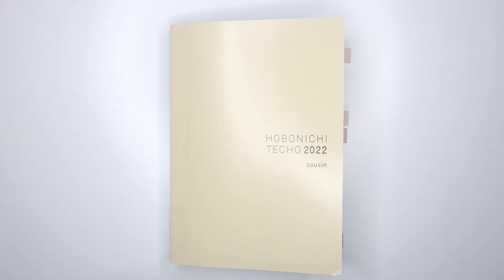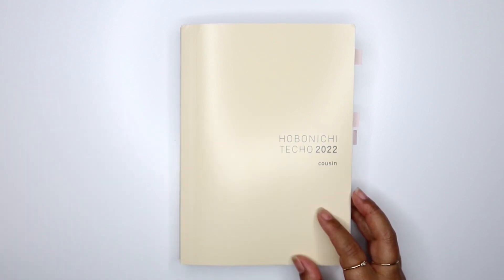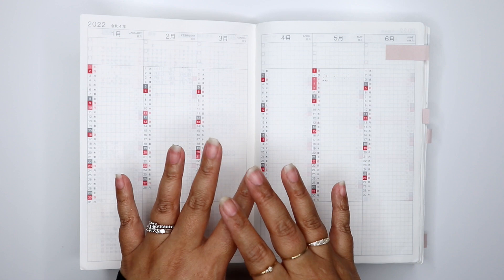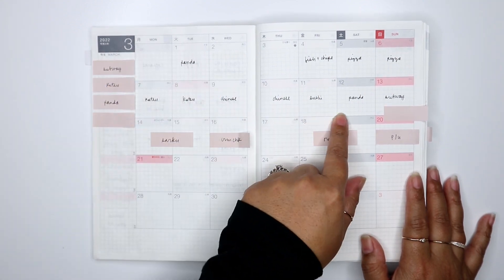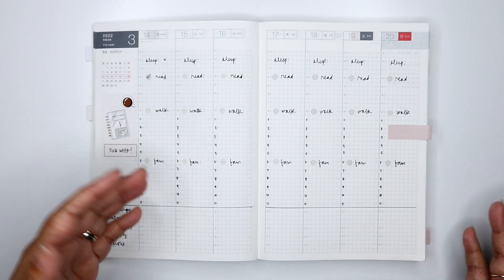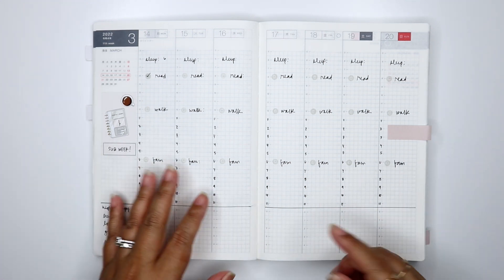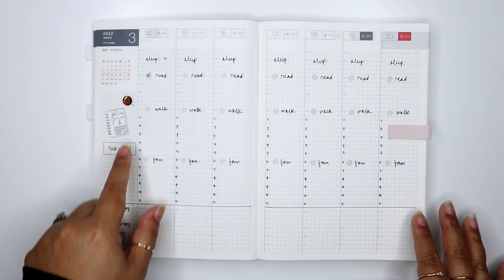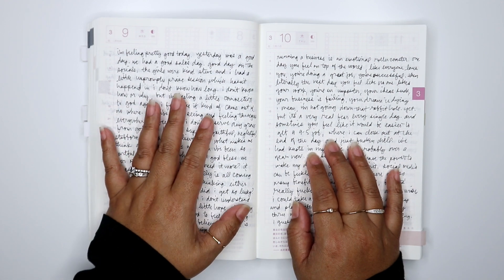Wellness Tracking // Ideas for setting up a wellness planner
This week I'm sharing how I set up a wellness planner in my Hobonichi Cousin--including health logs, menu planning, mood tracking and journaling. These ideas can be used in any type of planner, of course, so I hope you find some useful tips for your own planner.

xo,
sam

// OTHER PLACES TO FIND US:

Etsy Shop
Amazon Store

// PRODUCT SHOWN

- Hobonichi Cousin Planner